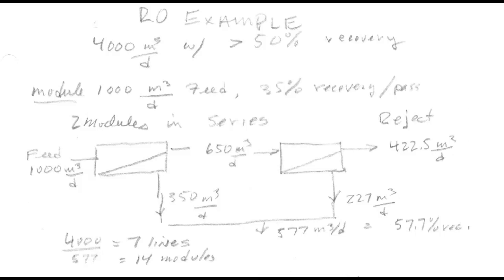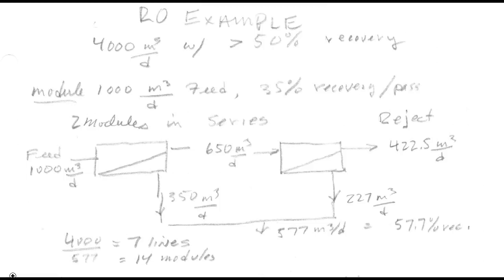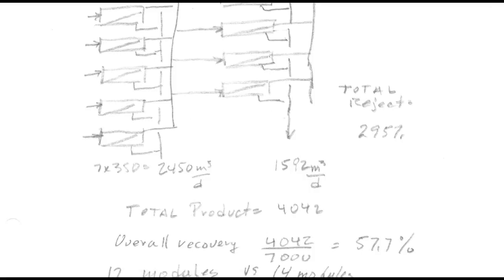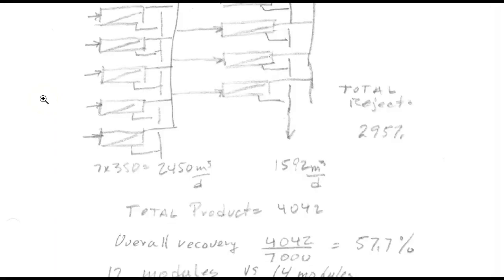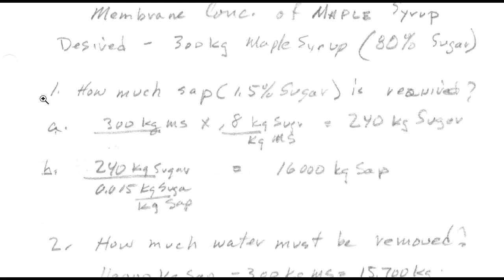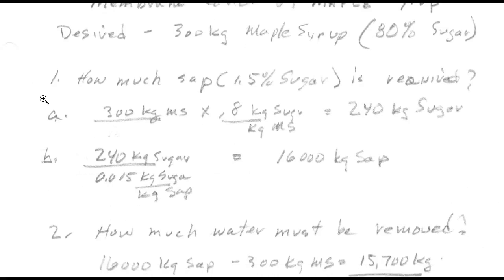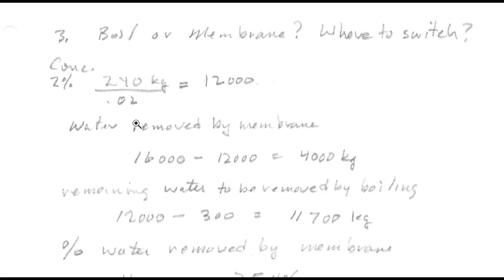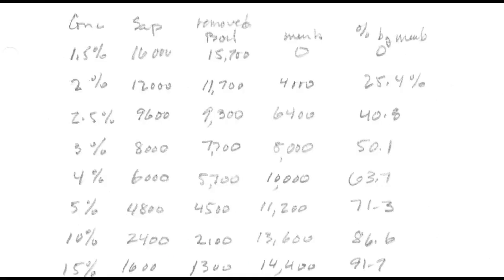RO Calculation 2